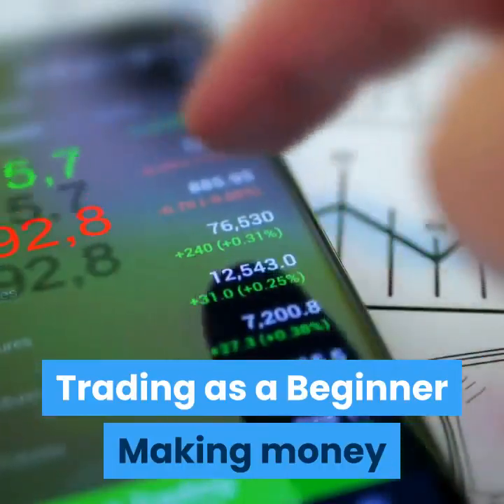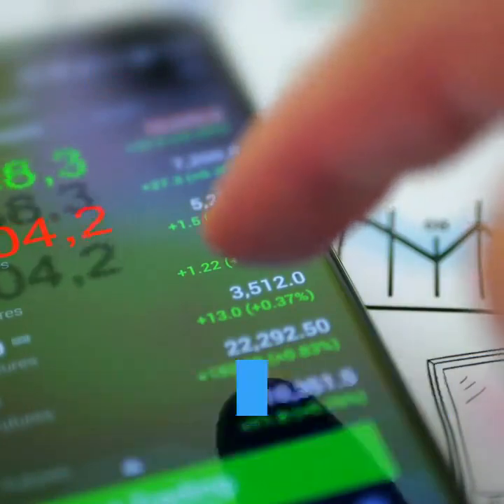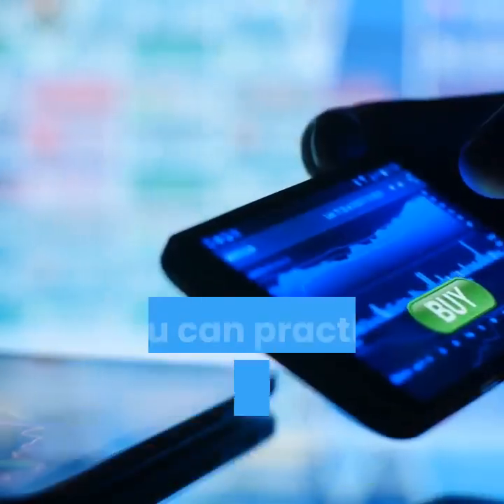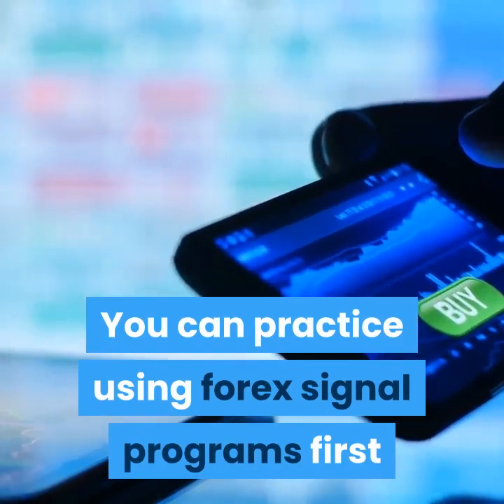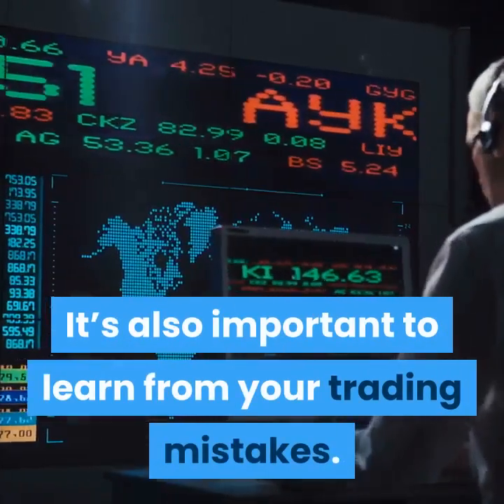Forex Trendy Review: How to Make Money in the Forex Markets (2019/2020)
For many, this program can be the key to avoiding trading when market conditions are too volatile. This program relies on a sophisticated algorithm in order to find market trends that look promising.

It can scan up to thirty-four different currency pairs for time periods that range from sixty seconds to thirty days. Forex Trendy will look for every possible breakout pattern on every chart in any viable time frame, delivering profitable winners and losers ratios in a system that’s very beginner-friendly.
With all the popular forex trading programs on the market, how does Forex Trendy manage to stand out from the competition? This program isn’t like other forex programs, which can teach you how to pick out trades. It also doesn’t engage in automatic forex trading on your behalf, like popular programs such as the Wall Street Forex Robot.

The program will constantly scan the thirty-four primary forex currency pairs across every time frame, ranging from sixty seconds to thirty days. It’s able to find key trends of the market session and timeframe based on live charts as they’re developing. The program has been designed to recognize every type of pattern breakout as it happens, at which time it will generate a sound alert and an email alert when a trade is in progress.

So, while the program doesn’t make currency pair trades for you and it doesn’t teach you what you need to know to become a pro trader, it does handle all of the dirty work for you.

With the purchase this package comes with:
*Real-time charts for thirty-four of the most popular currency pairs
*Chart auto analysis, which identifies main patterns for forex pairs
*Overview guide of trends and major currency pairs
*Sound and email alerts
*Flags and triangles on thirty-four trading pairs
*User-friendly interface
*Twenty-four hour a day, seven days a week access to site features

Trading with Forex Trendy

Even using one of the leading programs designed to give you an edge on the market, you’re still going to lose money if you don’t have a plan in place. From the beginning, it’s best to have realistic expectations in terms of profit. How much time do you have daily to set aside to make trades and check out basic market information? Even though this program can help you make more in the market, it’s not a fail safe against losing capital if you don’t do your part in terms of market research. Yet, Forex Trendy does give the trader a clear look at market conditions and can make it easier for the beginner to work towards a profitable trading strategy.

If you don’t think you’re getting the most out of this program or you don’t have a solid training plan in place, try interacting with other traders. An experienced trader can be a great source of information, especially if they have experience using Forex Trendy.

While Forex Trendy has proven time and time again that it can be an important, reliable tool that can help you to reach your profit goals, it will be totally useless if you don’t know how to take advantage of all the material and information it has to offer.

With the forex market, you’ll have a lot to learn. This program is just one tool available that can help you minimize your risk trading on the market.
This algorithm based service claims they offer one of the lowest monthly subscription costs on the market. While it may not provide much in terms of trading education and training, considering how user-friendly the interface is and the well-laid out material, learning how to read the charts is simple.

Trendy is a must-have tool for both the pro and amateur forex trader. It comes with accurate, real-time information that will allow you to make a more informed trade decision, so you can trade with minimal risk. Trading in the forex market isn’t easy and it’s definitely not for everyone, but with this program, you’ll have all the tools you need to finally reach your profit goals. We gave this program a rating of five out of five stars